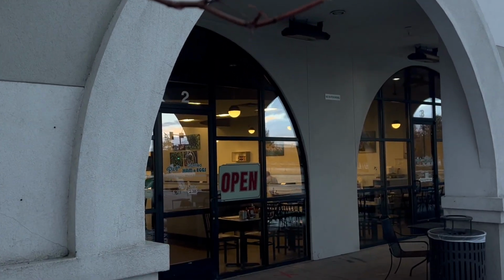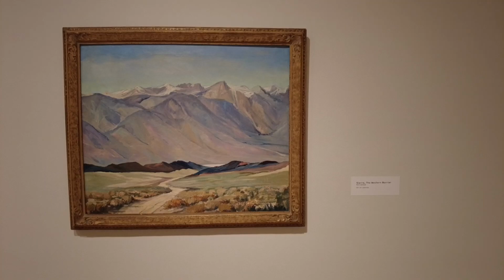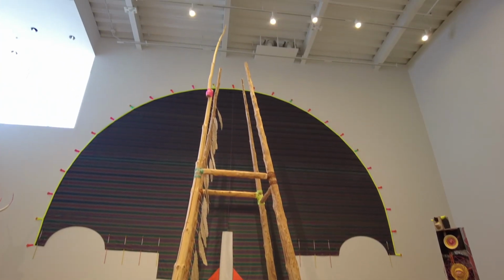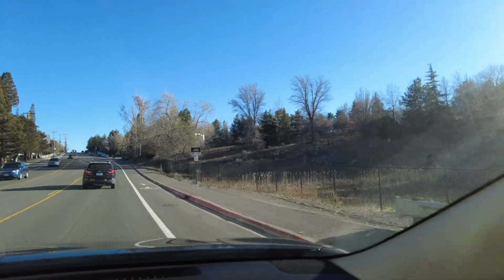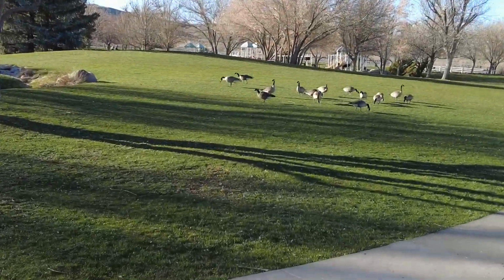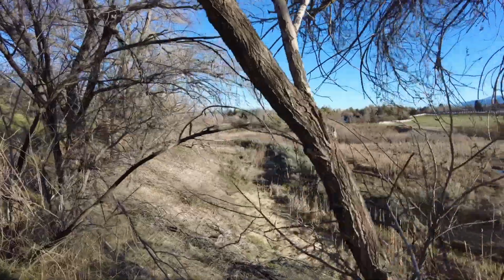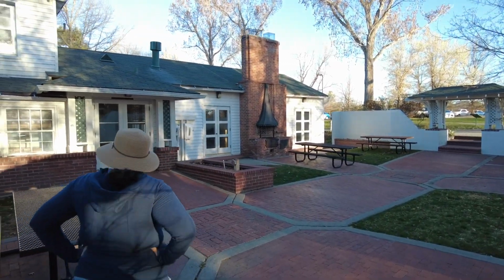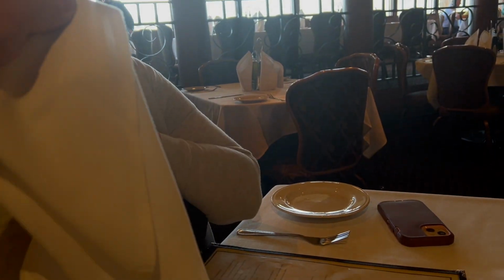A Day In Reno! / Where to Eat in Reno / What to Do in Reno / Travel Vlog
Description: We’re proud to be local Reno peeps and we want to share some of the great local places in our town. In today’s video we spend a day in Reno: breakfast at Peg’s Glorified Ham and Eggs, a trip to the Nevada Museum of Art, a hike at Rancho San Rafael Park, and dinner at Johnny’s Ristorante Italiano!

Join us for travel and cruise vlogs exploring the world for fun experiences, great eats, and local adventures. As travel vloggers, we can’t wait to share our tips and tricks for child free travel. As cruise vloggers (aboard Royal Caribbean and Disney Cruise line), we can’t wait to share room tours, excursions, specialty dining and more as we cruise for the first time ever!